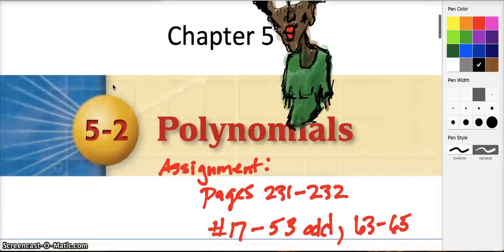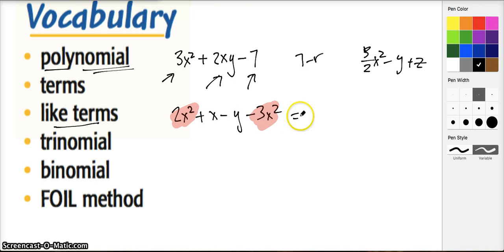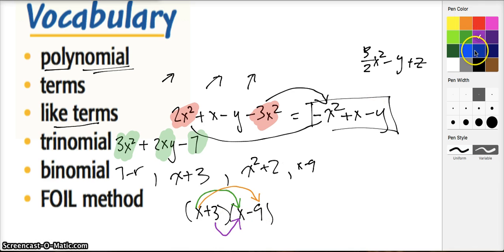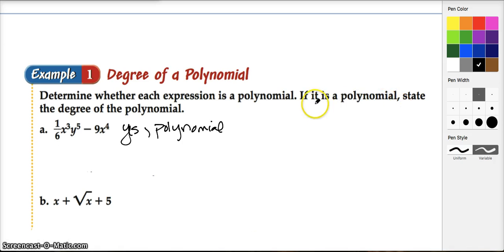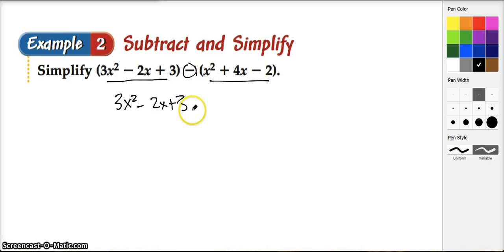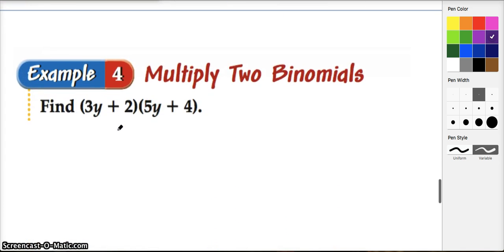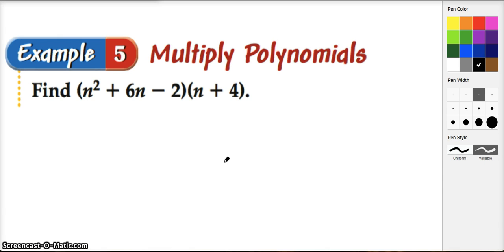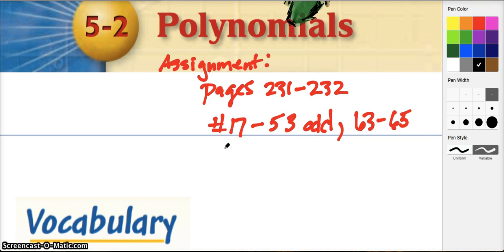Algebra 2 Section 5-2.mp4